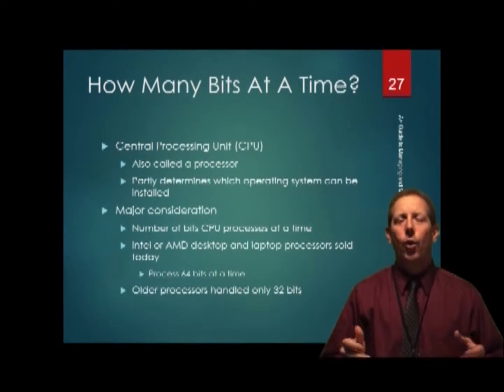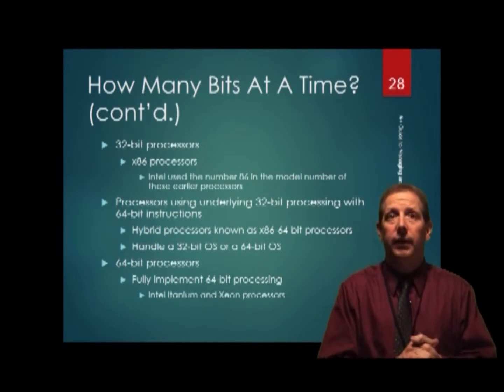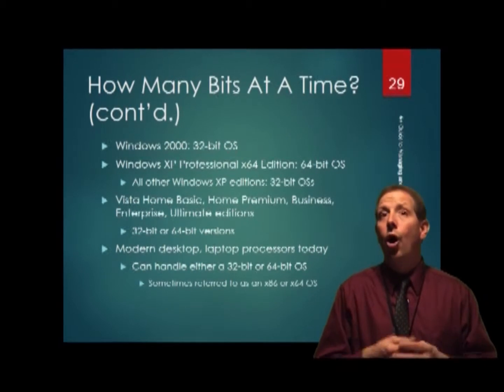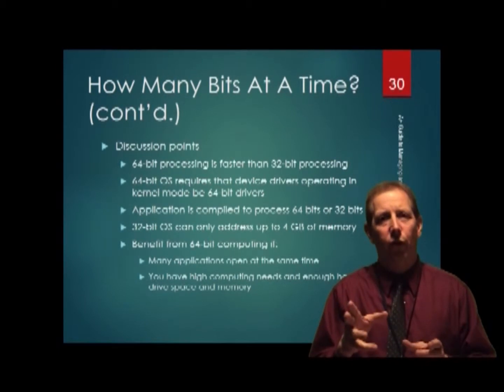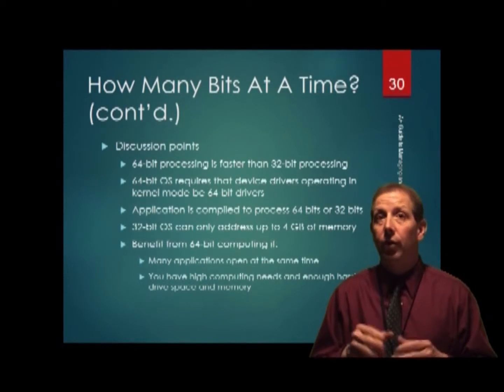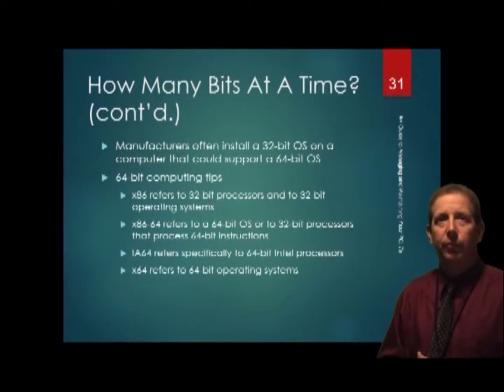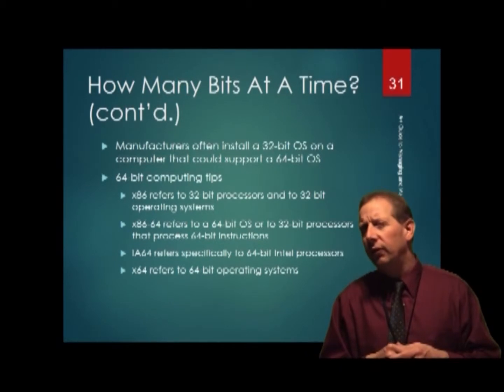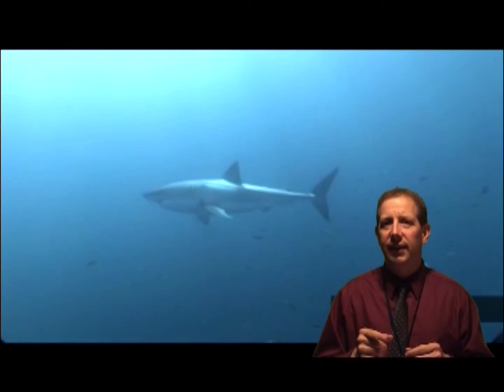How Many Bits A+ Chapter 2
Short discussion about 32 and 64 bit processors and their
interoperability with the operating systems of Windows